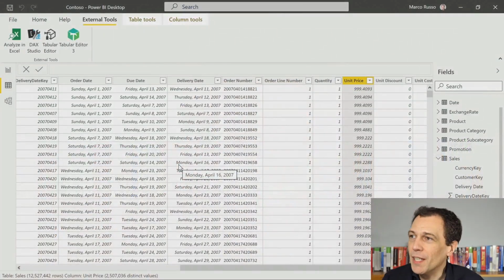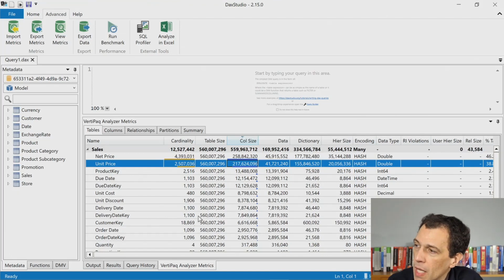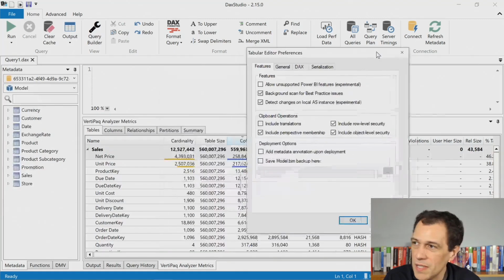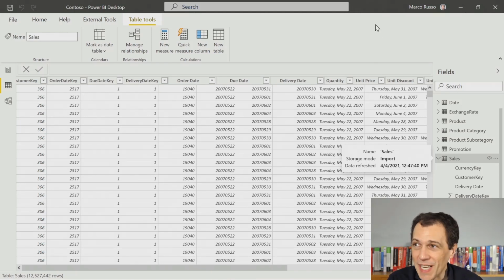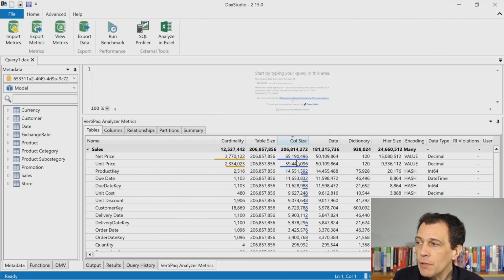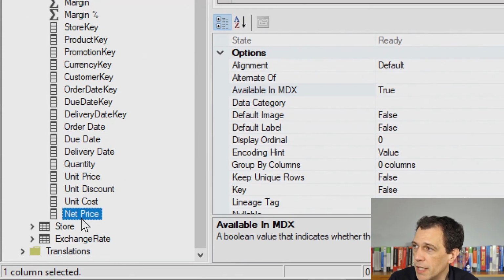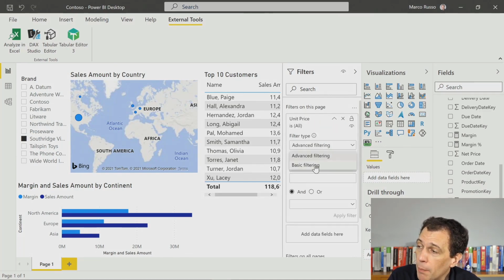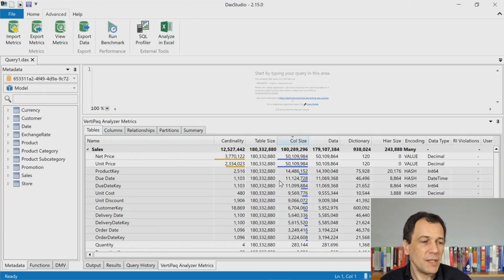Increasing compression in Power BI and Analysis Services - Unplugged #15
After you apply all the best practices to improve compression in Power BI, you can play with advanced settings to increase it further, even though this can affect certain features.
Explore how to manipulate Encoding Hint and Available In MDX properties for columns in imported tables.

Note: VertiPaq is the storage engine used when you import data. The difference between formula engine and storage engine is explained in this video
Learn more about DAX and Tabular Optimization in the Optimizing DAX video course